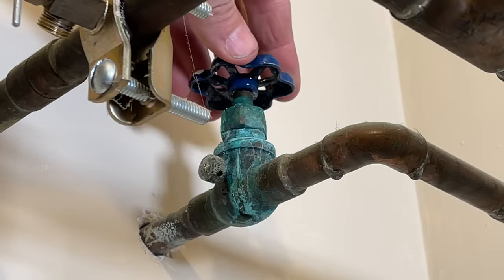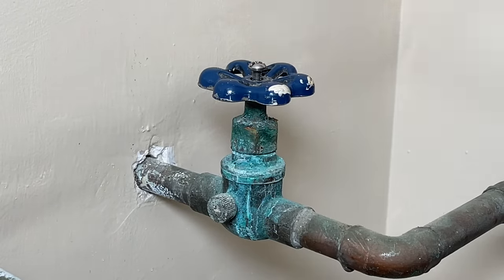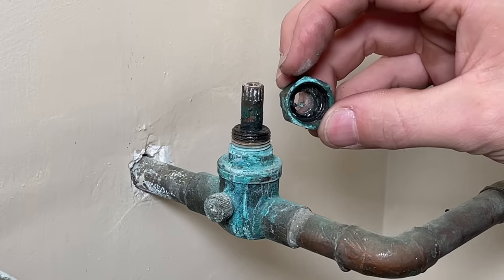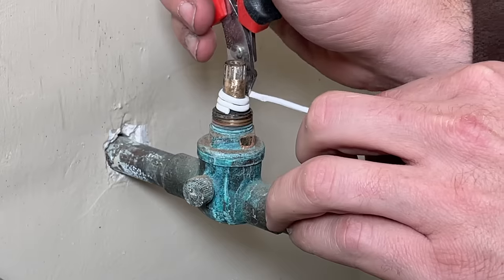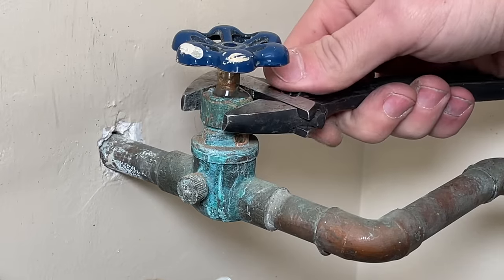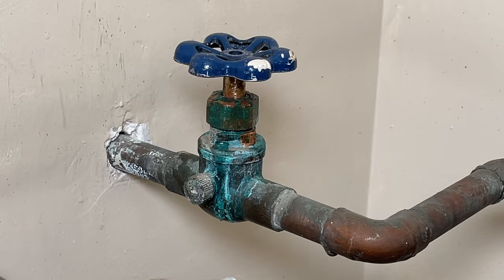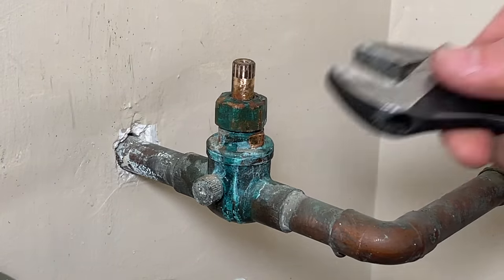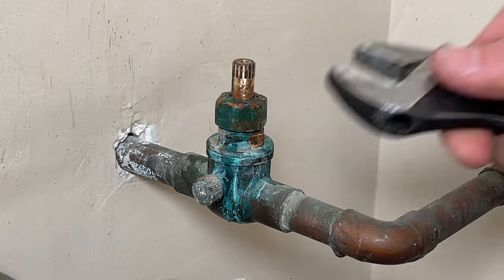How To Fix A Main Water Shutoff Valve Leak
Recommended Old Work Box (Different than used in the video)

I have ran across this issue on a number of my rental properties and renovation project where the main water shutoff will not stop leaking water.  This usually happens on a "globe" style water shutoff valve.  I will walk you through 3 different fixes which will start easy and progress in complexity.  Time stamps for each step are listed below along with the links to the parts used.

Chapters
0:00   Introduction
0:52   Step 1:  Tighten the Packing Nut
1:51   Step 2:  Adding New Teflon Packing Cord
8:43   Step 3:  Disassembly and New Flat Washer
13:57 Closing Remarks and Additional Points

Parts Used
Teflon Packing Cord
1/2 (3/4" OD) Flat Washer